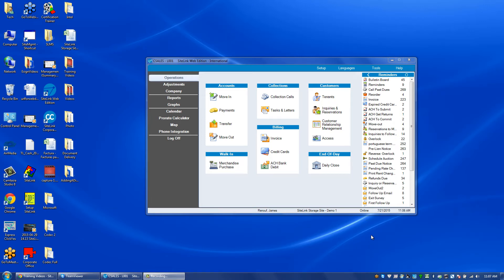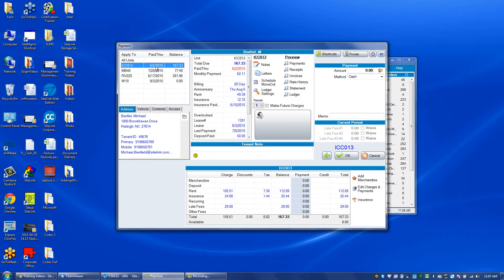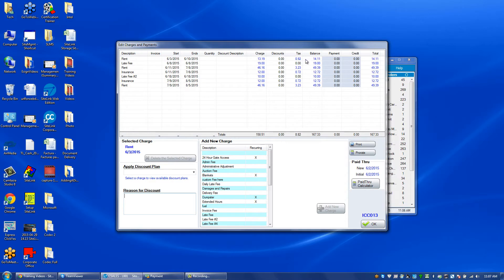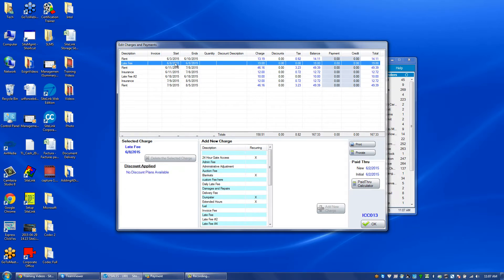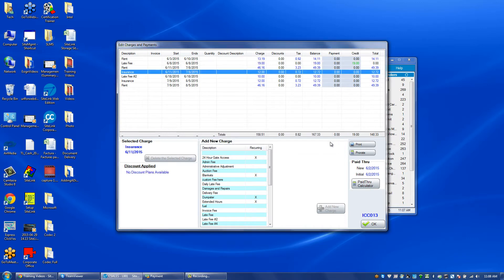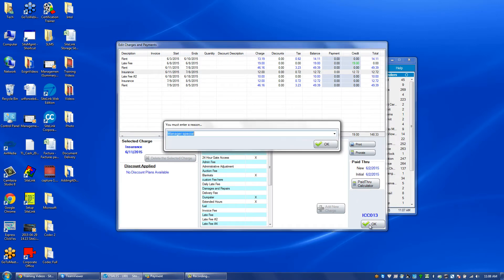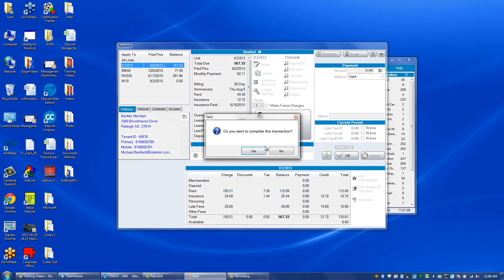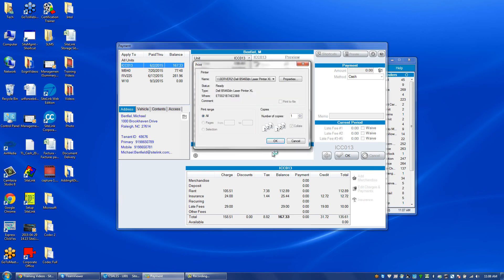Giving A Tenant Credit - SiteLink Training Video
Learn how to add a credit to a tenants' rate with SiteLink Smart Management Software.